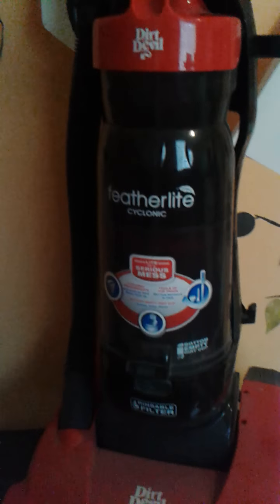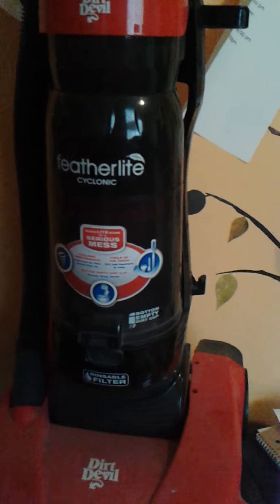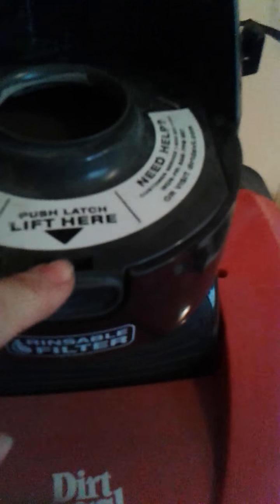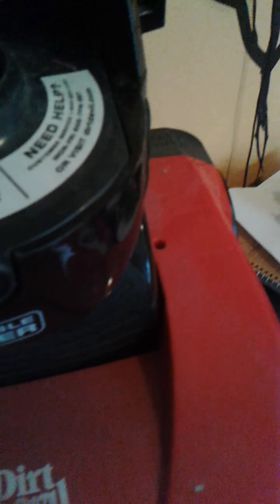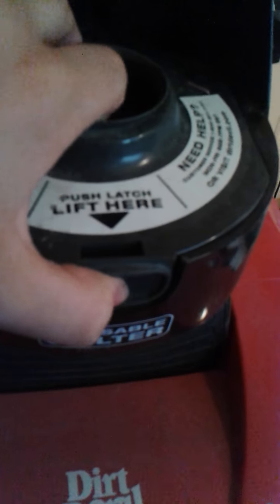Dirt Devil vacuum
Vacuum